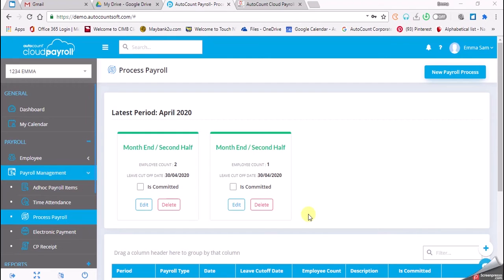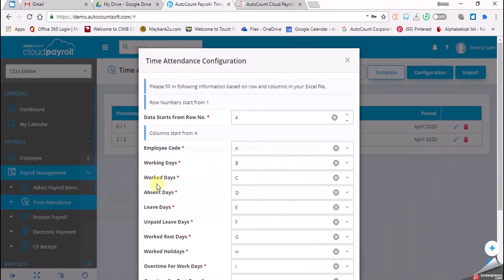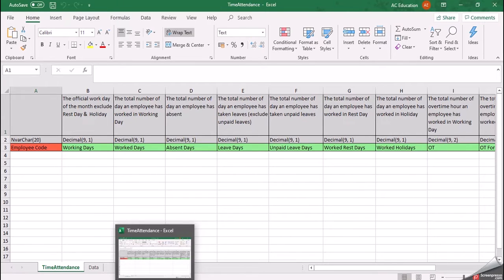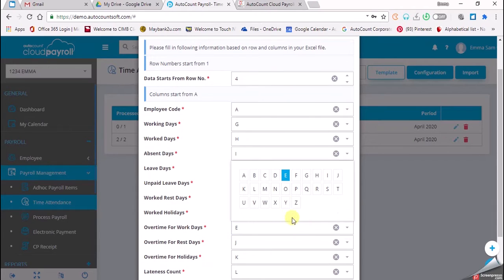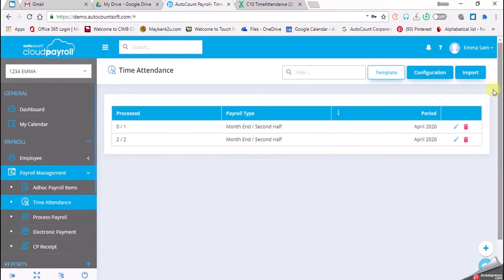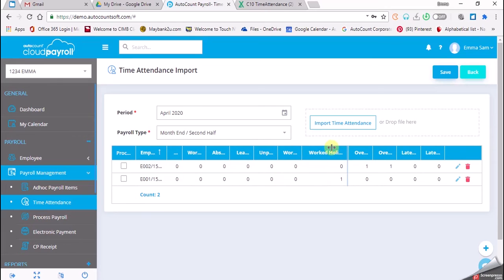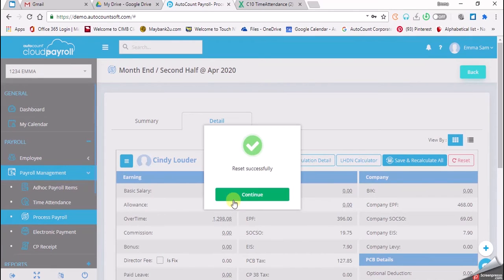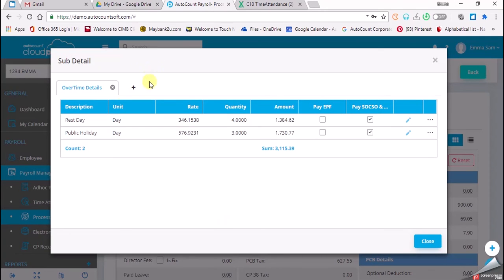AutoCount Cloud Payroll Chapter 10 Task 10.5 By Emma